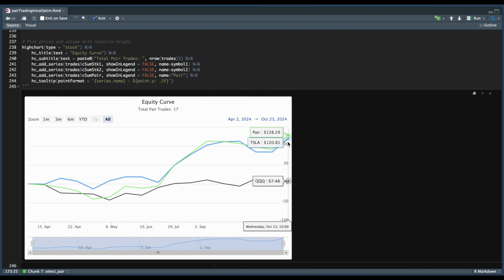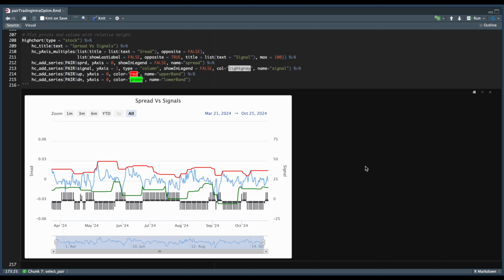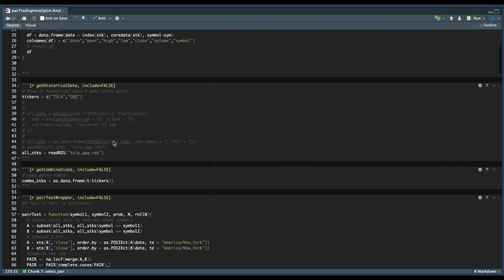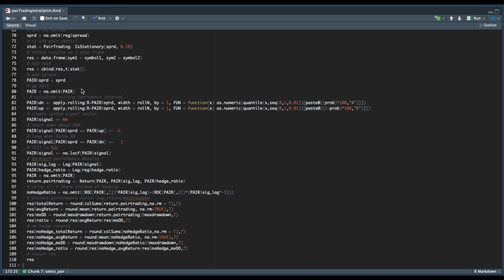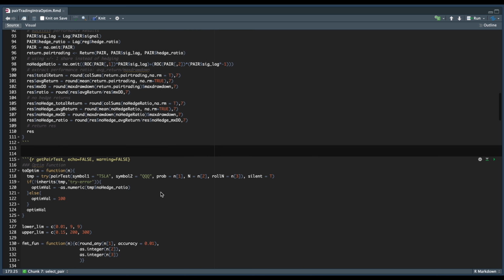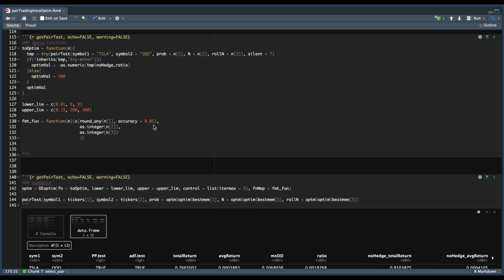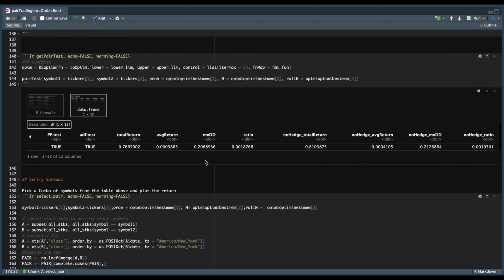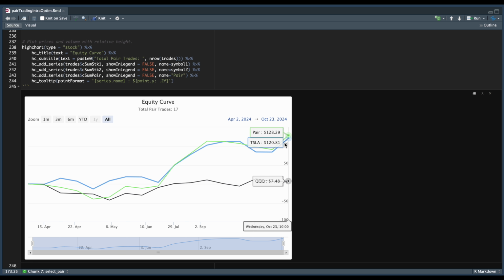Pair-Trading Optimization For Stocks in R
R-Code: R version 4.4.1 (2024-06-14) -- "Race for Your Life"